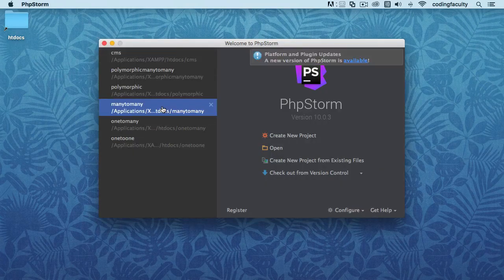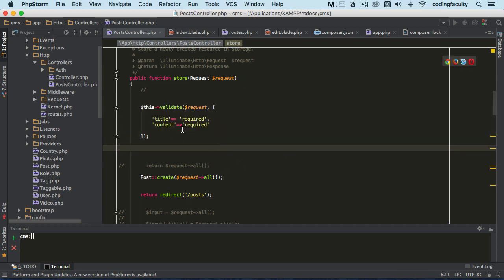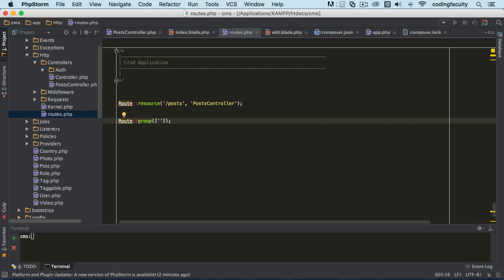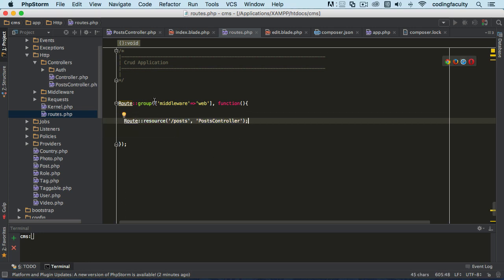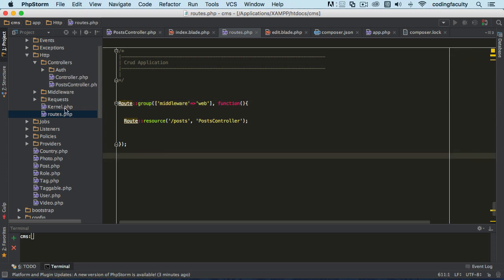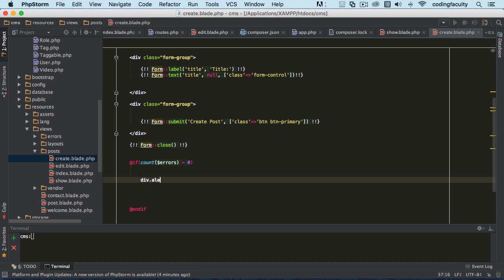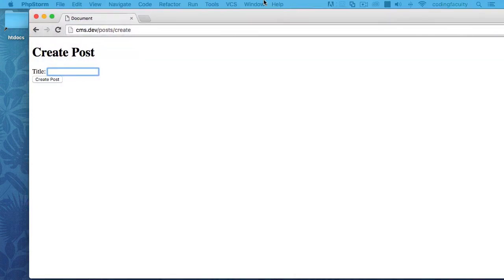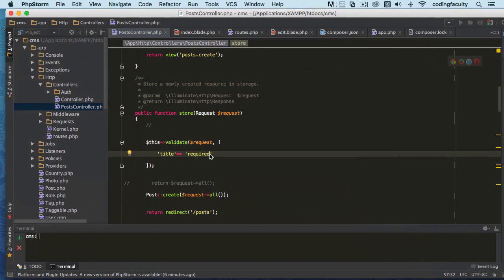displaying errors and show errors in laravel || form package and validation in laravel part 6